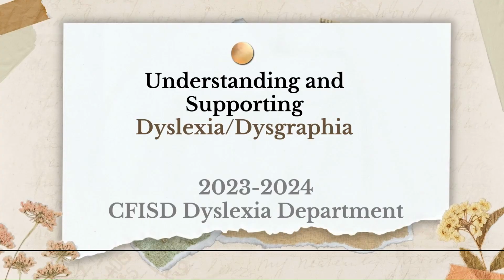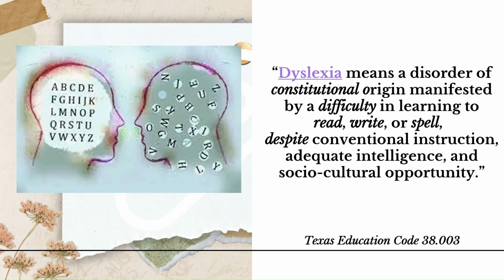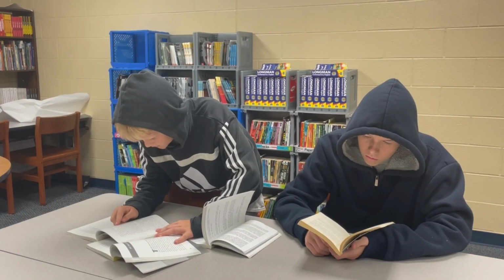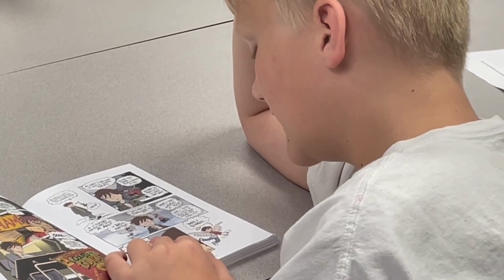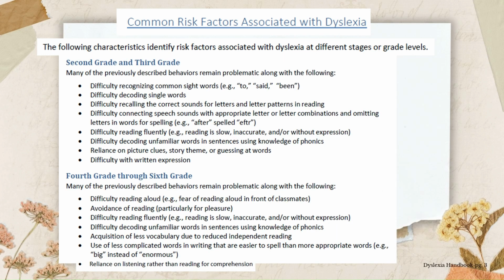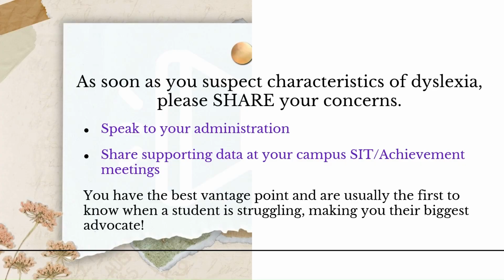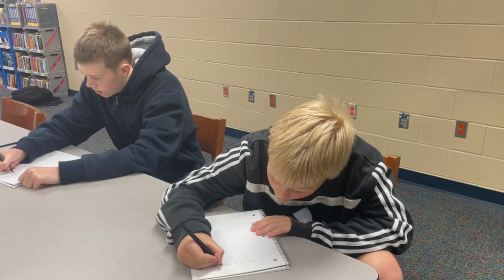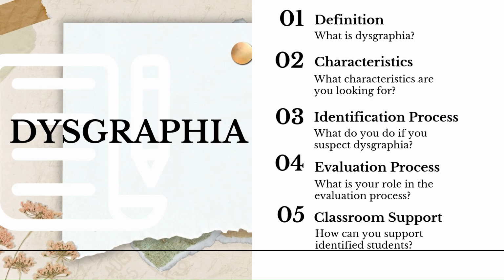Dyslexia Training 2023-2034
Watch this video and then answer the questions.